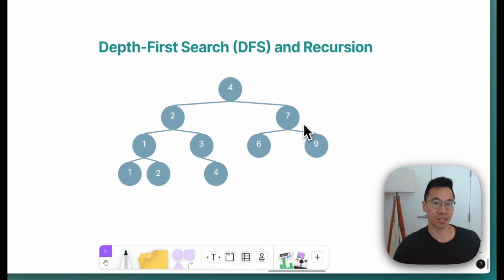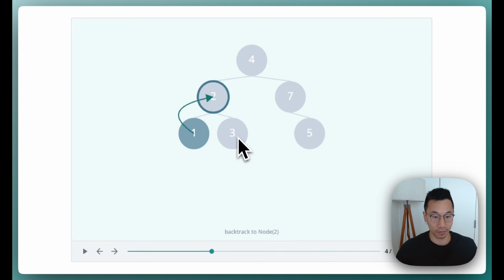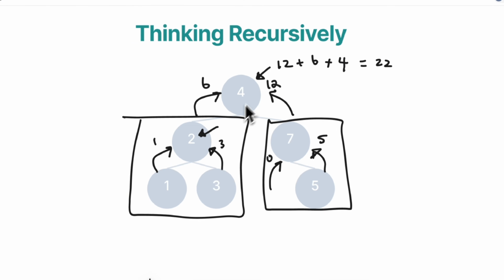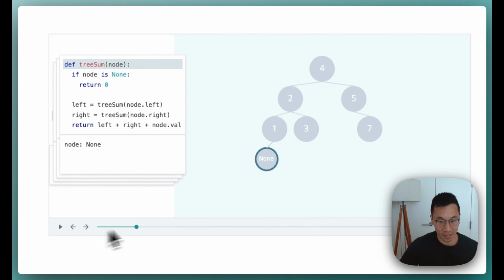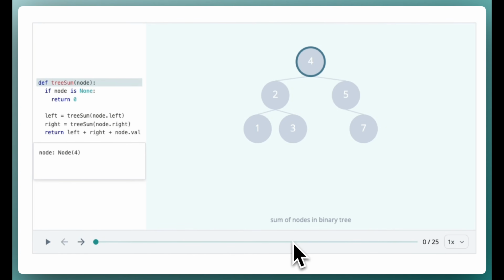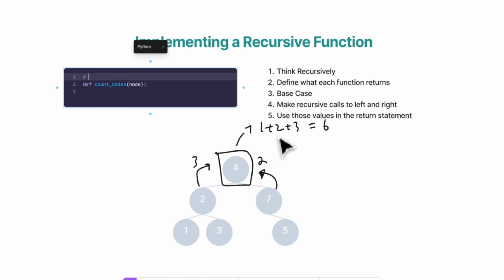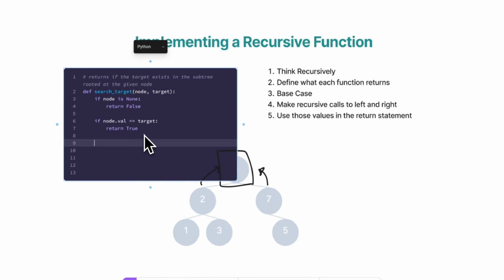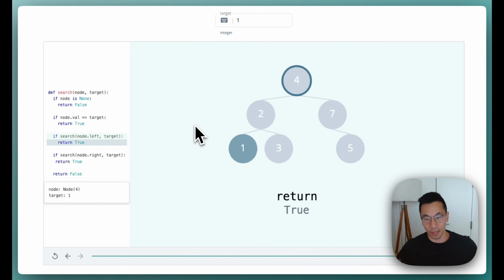Coding Interview Fundamentals: Depth-First Search and Recursion (Binary Trees)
Depth-First Search and Recursion are the two most important topics for the coding interview, as they can be used to solve a wide variety of problems. This video will give you a strong foundation in both topics by teaching you how to solve Binary Tree problems using recursion.

0:00 Introduction
1:44 Depth-First Search Basics
4:24 Thinking Recursively
7:04 Visualizing a Recursive Function
10:21 Relationship between DFS and Recursion
11:07 Time and Space Complexity
11:54 Benefits of Recursion
13:12 Implementing a Recursive Function: Count Nodes in Binary Tree
15:06 Search Binary Tree for Target Implementation
17:43 Visualizing a Search Binary Tree for Target
20:02 Conclusion

Preparing for your upcoming interviews and want to practice with top FAANG interviewers? Book a mock interview at: